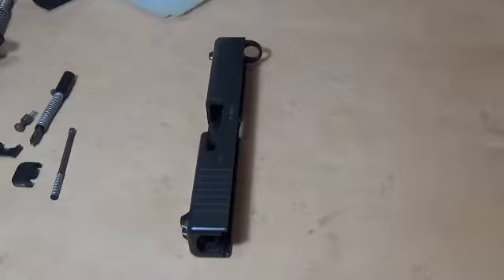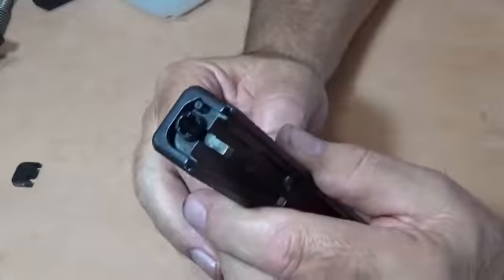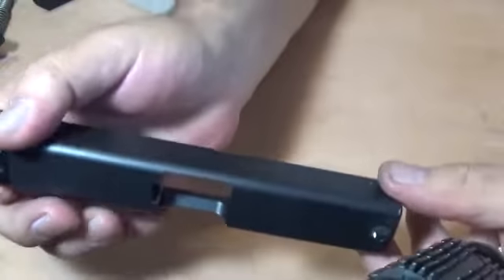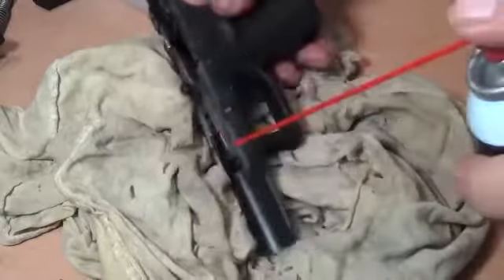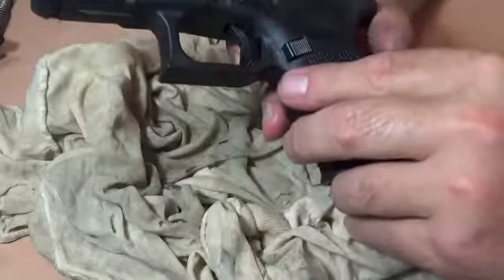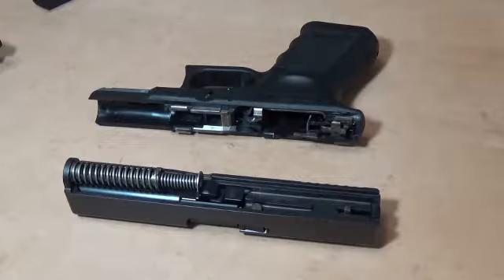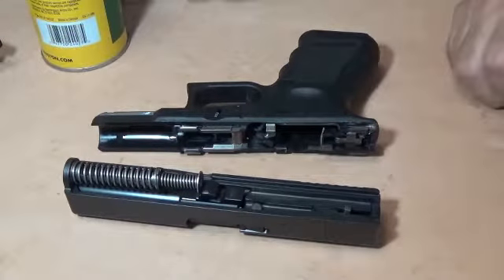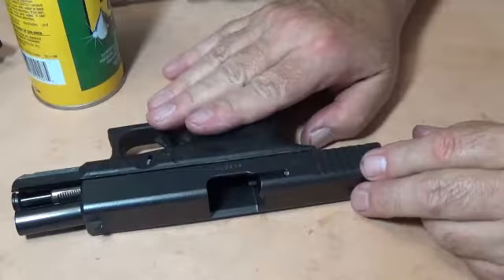Cleaning and Disassembly Glock G19 Gen4 Pt2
and buying through us.
It will not cost any more and you will be supporting our channel. Thank You!Reassemble The Glock 19 Slide

To reassemble the Glock 19 slide, take the slide and turn it on it's left side, extractor side up, and insert the extractor, being sure to place the pin in the hole. Holding the extractor in place with your finger, turn the slide over and insert the trigger disconnect plunger/pin and spring in it's hole spring side down. Insert the extractor spring/rod making sure the spring side is out. Next, insert the striker/firing pin into it's place, being sure the pin is forward. Now, turn the slide front side down and press the back of the striker/firing pin down into it's channel and slide the rear slide plate into it's place and over the striker/firing pin. Doing so will keep the striker in place while you use a small screwdriver or punch to push the extractor spring/rod down past the rear slide plate. While holding the extractor spring/rod down, push the slide plate all the way into place. You should hear a click.
Once you have reassembled the Glock 19 slide you are ready to install the slide onto the lower hand grip body and properly oil the Glock handgun.
Before reassembling the Glock, lets discuss proper oiling of Glock handguns.

Many Glock owners over think and as a result, over oil the Glock. Many gun manufactures build in close tolerances into their guns in the name of accuracy. These close tolerances cause the gun to do, what the gun was designed to do. Be accurate. The down side of these close tolerances is the need for the gun to be kept well cleaned and well oiled. The Glock is a beast of a different color. It was designed to be very dependable with little thought given to cleanliness.
The dependability of the Glock is legendary. This dependability comes at a price. That price is accuracy. While some accuracy was forsaken, dependability increased dramatically.
glock | cleaning and disasimbly glock 19 | g19 | glock slide disasembly